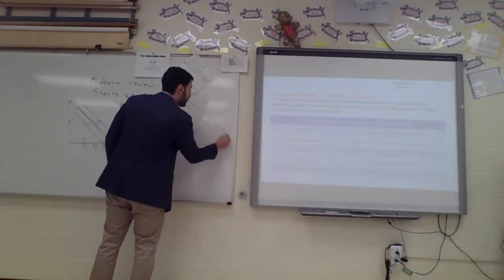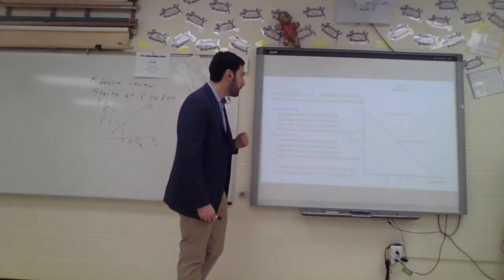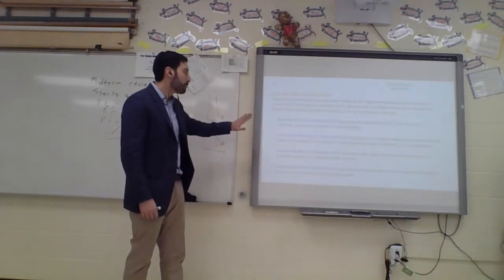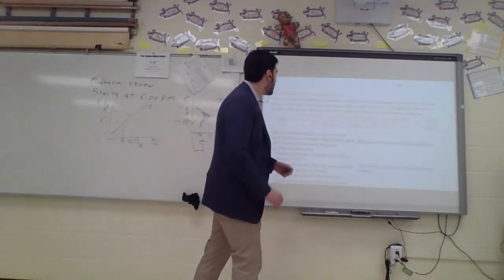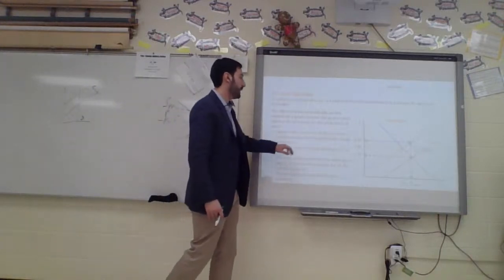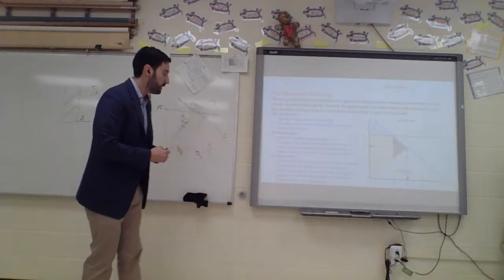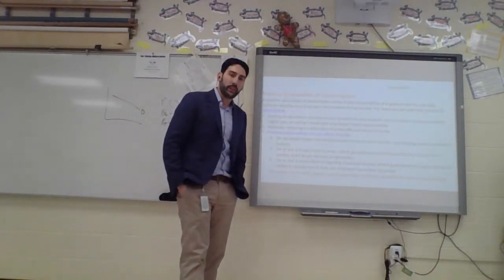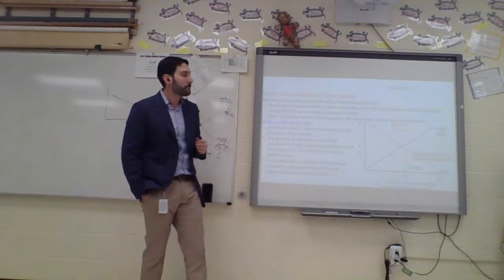IB Economics SL Midterm Review